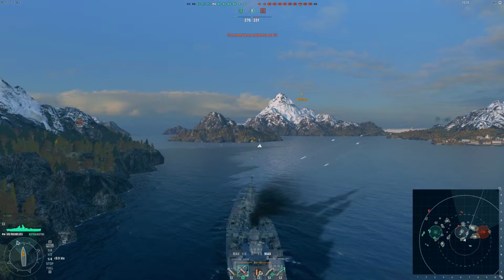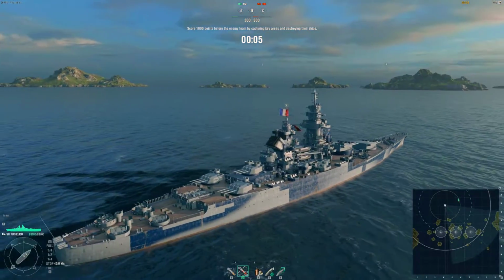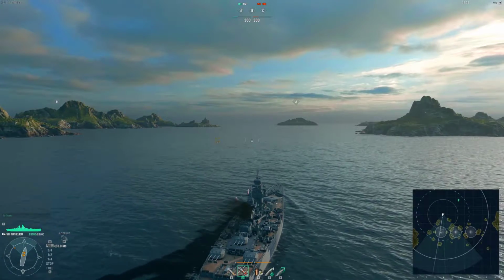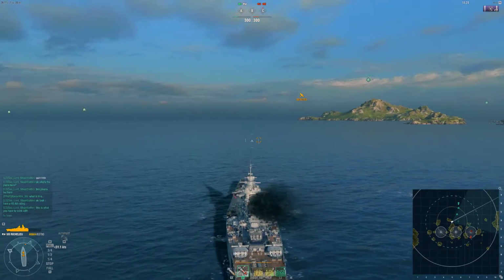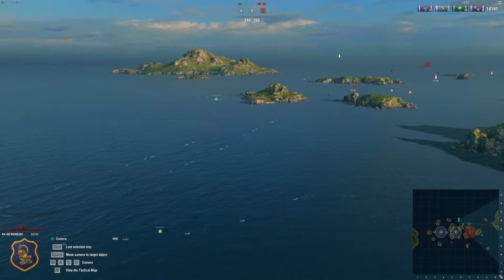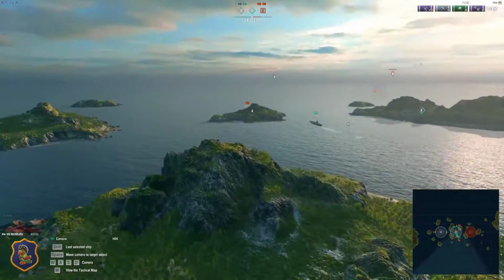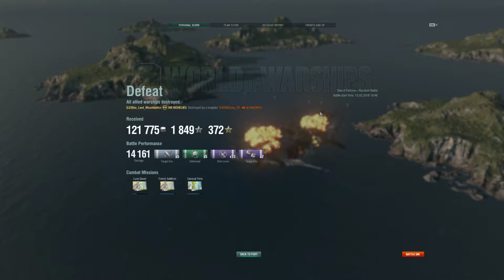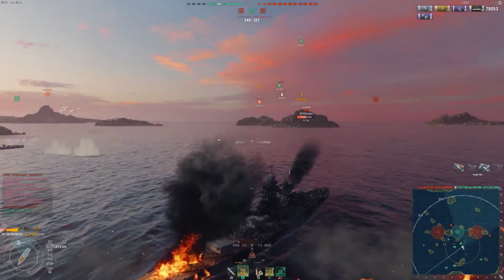World of Warships Richelieu Second Impressions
My second impressions of the new tier 8 French Battleship Richelieu.

HON HON HON